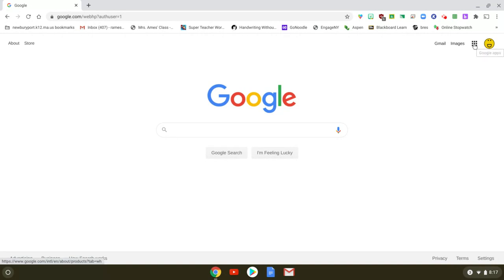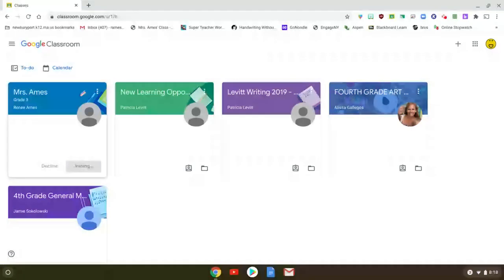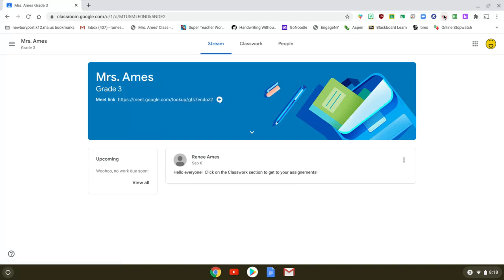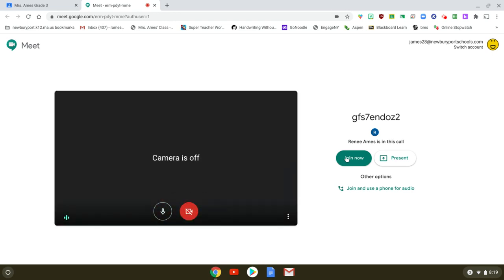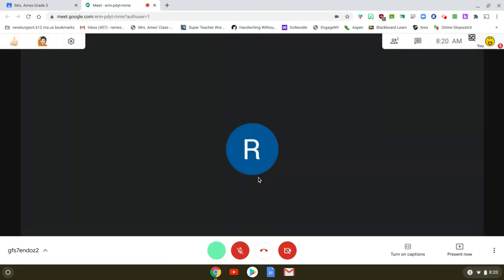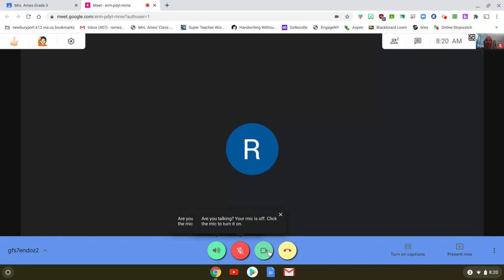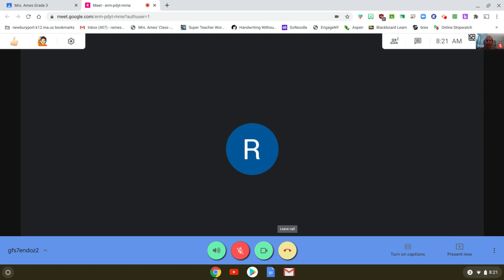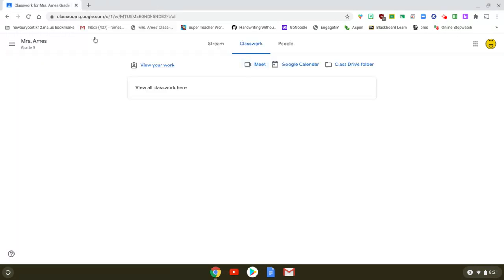How to get to Google Meet